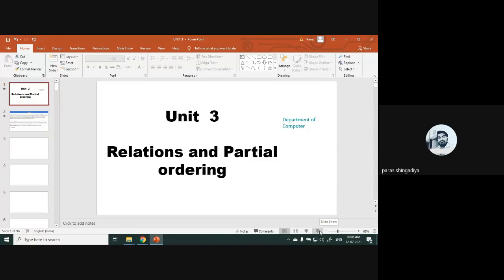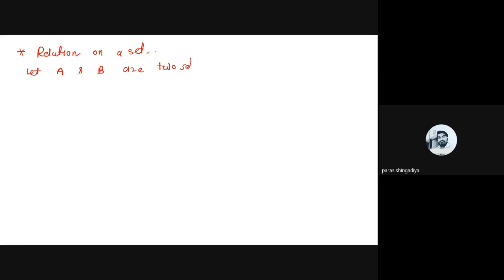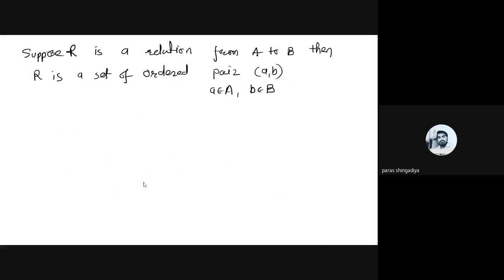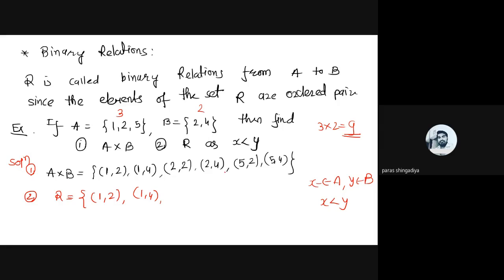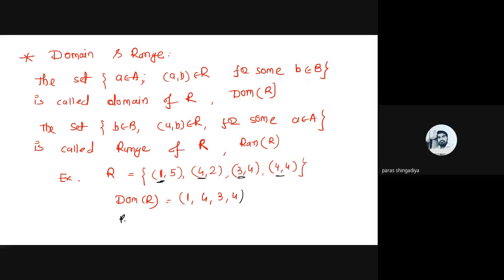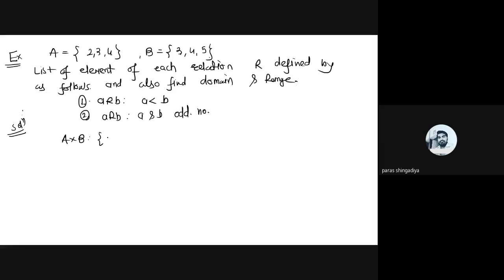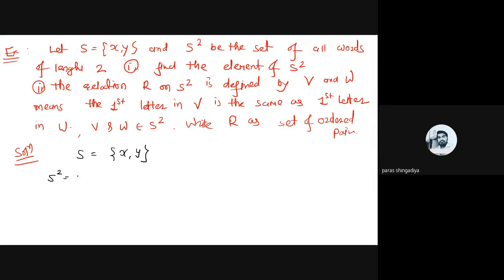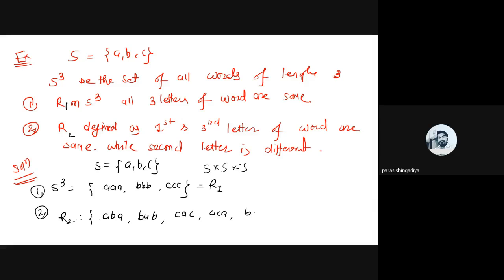4EC1 Relations 12 02 2021